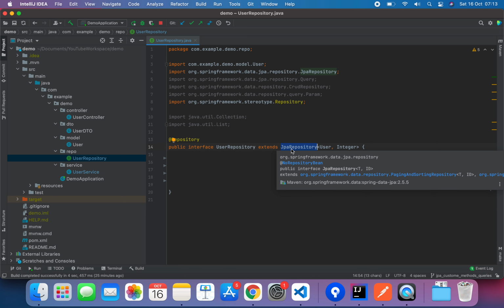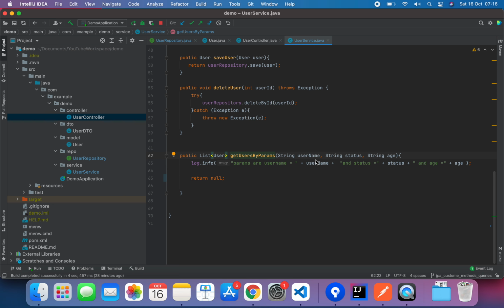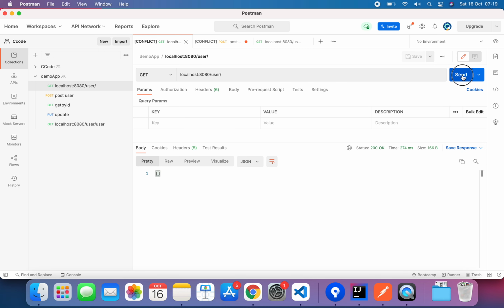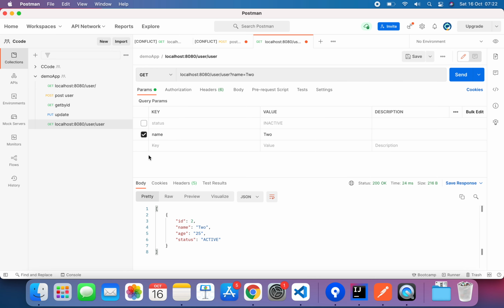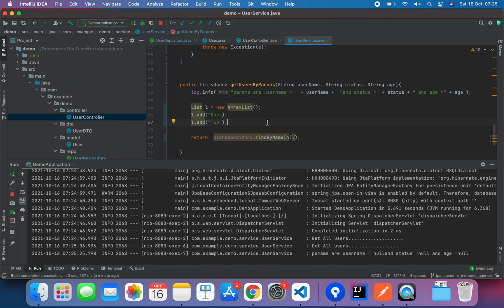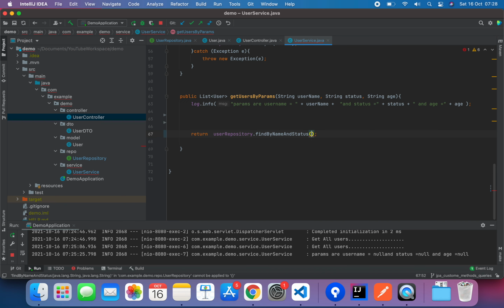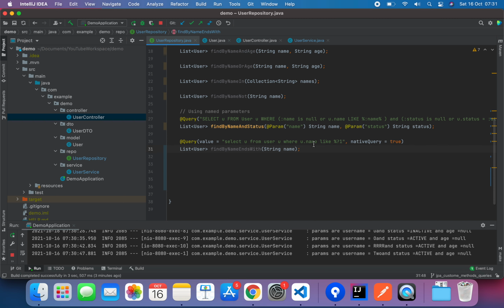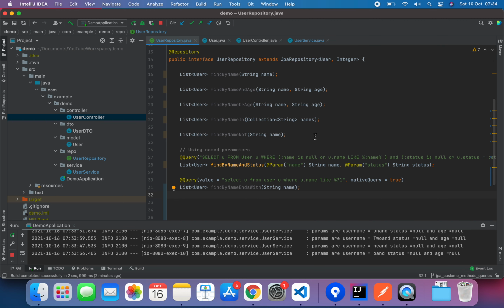Spring DATA JPA - Custom methods and Queries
This will show How to fetch data using custom methods and queries.